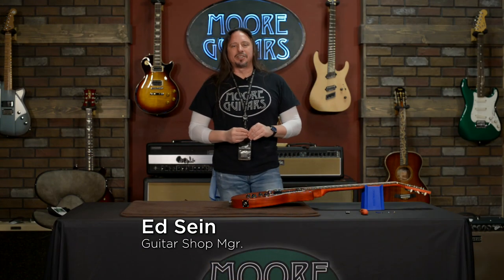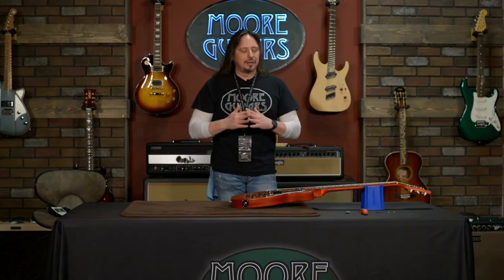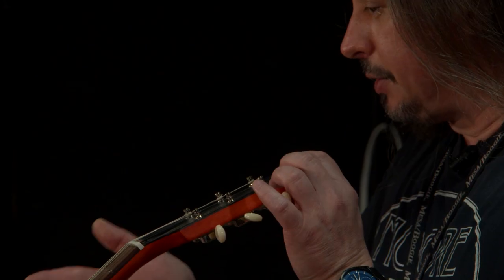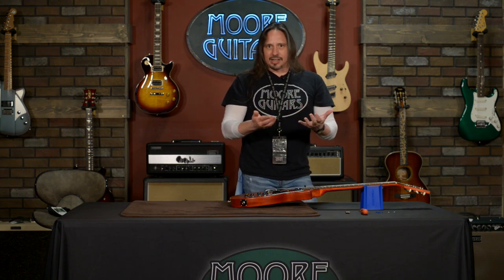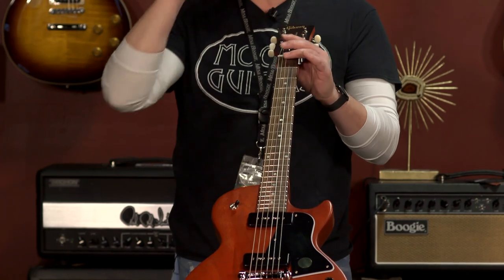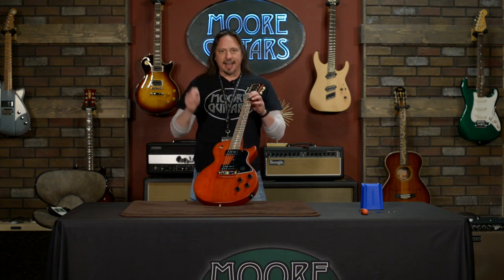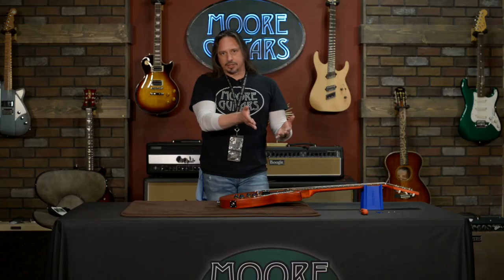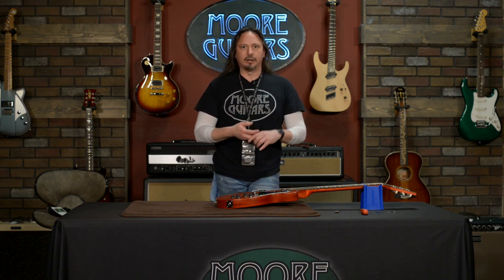How To - Truss Rod Adjustment. YOU CAN DO IT!!!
Don't be afraid of the Truss Rod Adjustment. Ed shows us how to Adjust your Truss Rod at home.